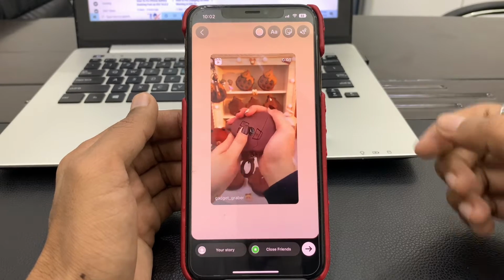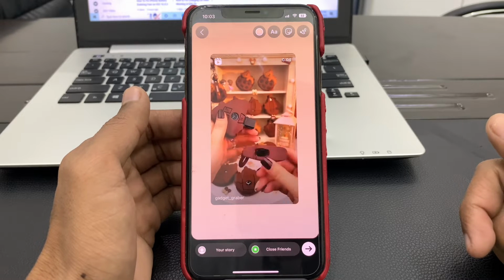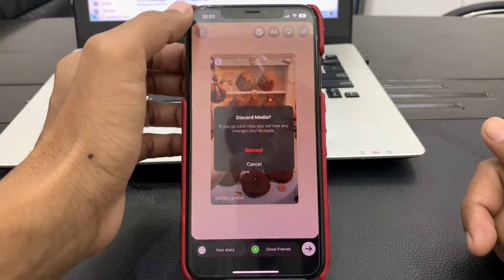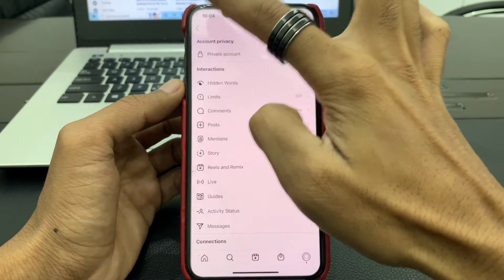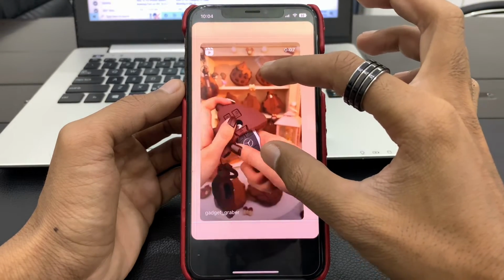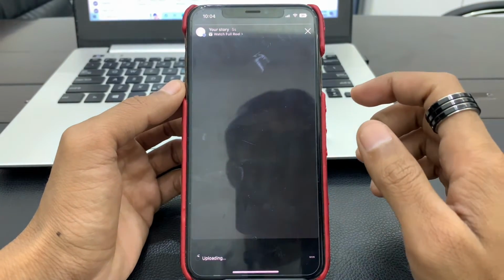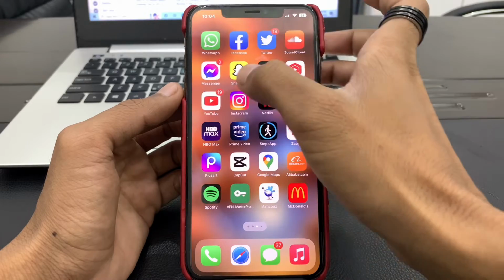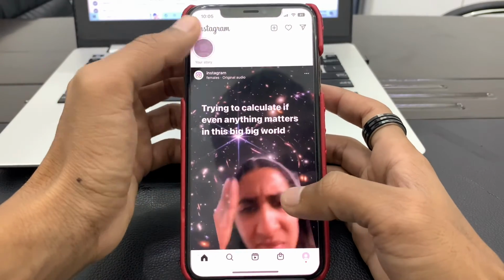How To Fix Instagram Reels Video Save Option Not Showing ✅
How To Fix Instagram Reels Video Save Option Not Showing | How To Save Instagram Reels in Gallery